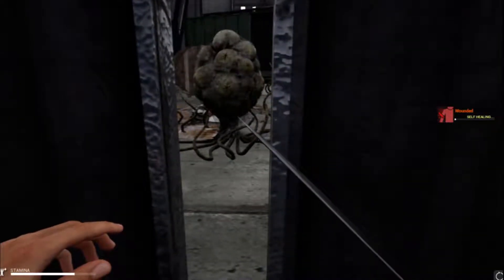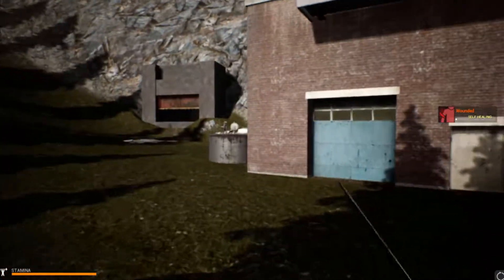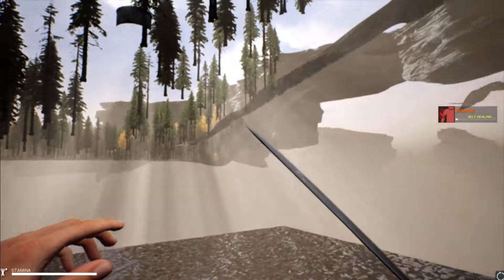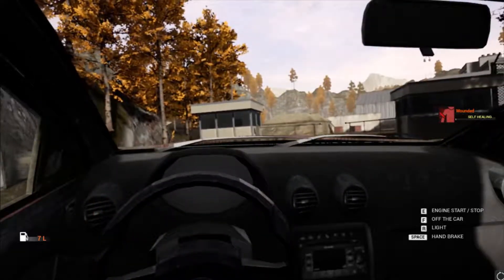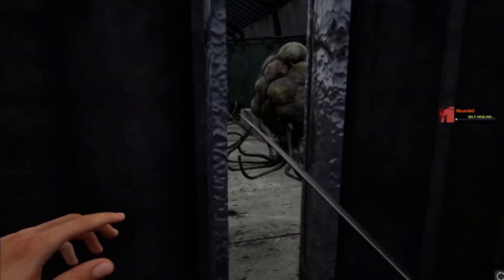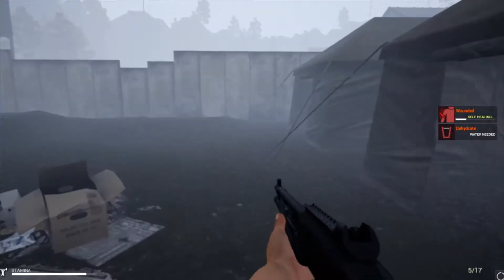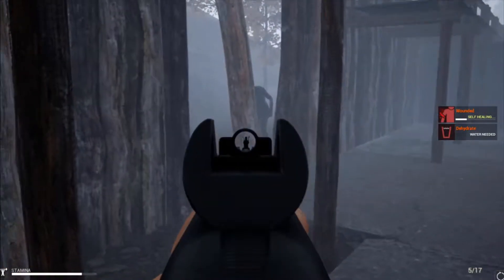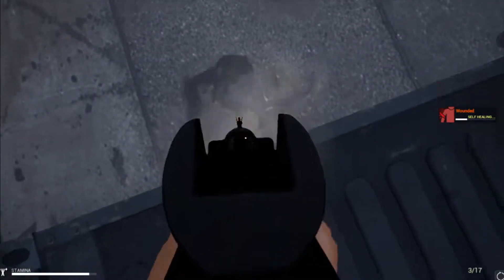Alien Conspiracy | Missile Silo Base | Mist Survival | Let's Play Gameplay | Eps 9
Mist Survival, Alien Conspiracy? also Missile Silo Base on Survival Game  Gameplay Eps 9

In this episode i stumbled across an abandoned military base, which seems to have some strange Aliens or experiments going on what do you guys think it is?